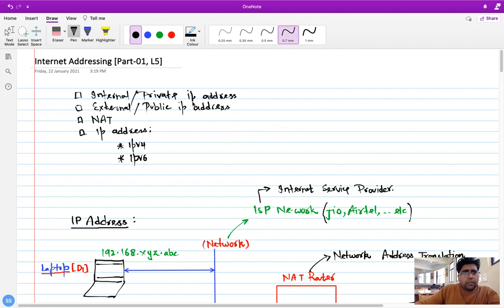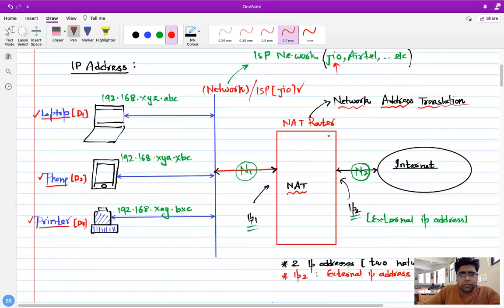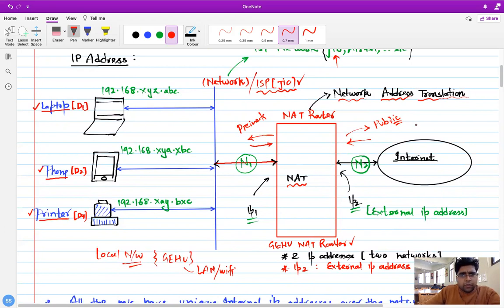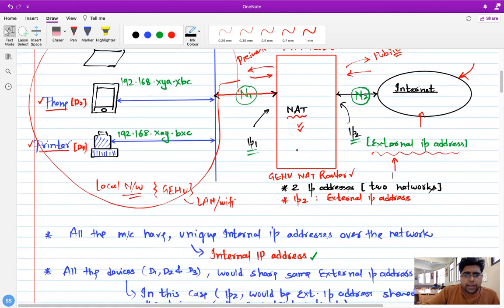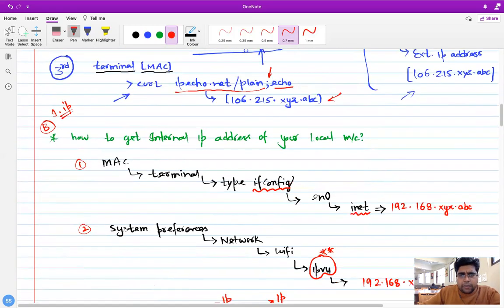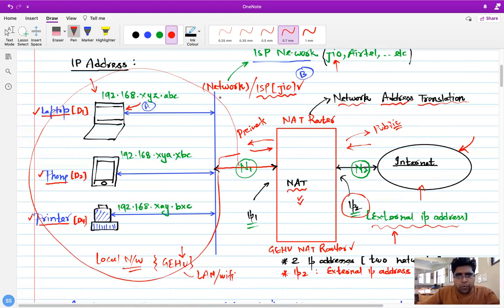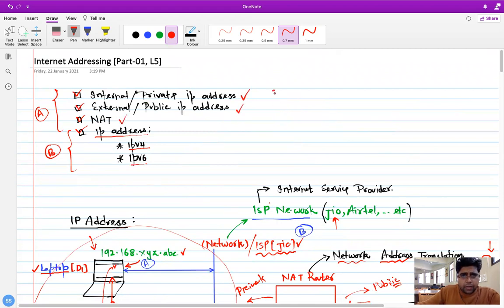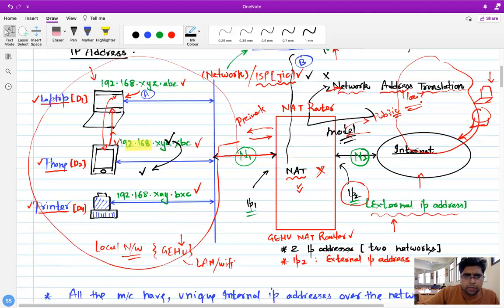Lecture- 1.5 Internet Addressing (Part-01) | Complete Advance Java Tutorial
In this lecture, we have discussed:

1- Internal or Private Ip address
2- External or Public Ip address
3- NAT [Network Address Translation]
4- IPV4
5- IPV6

using Socket Programming and network communication in AJP.